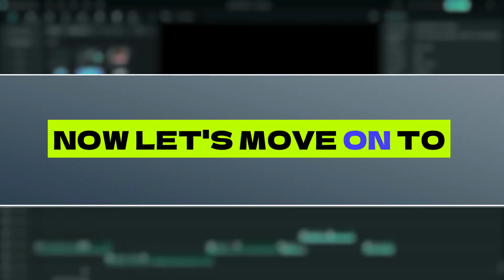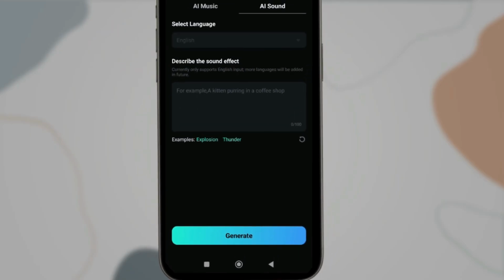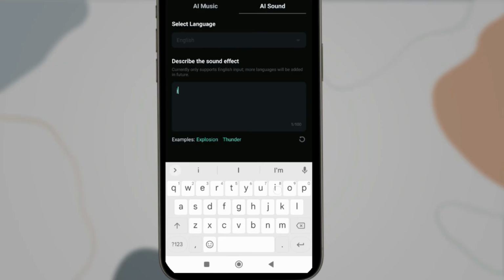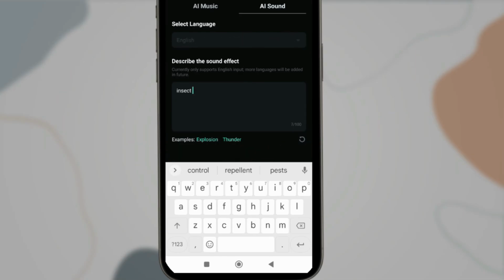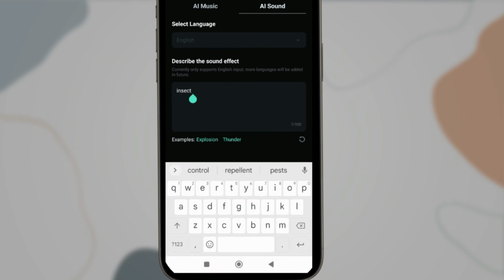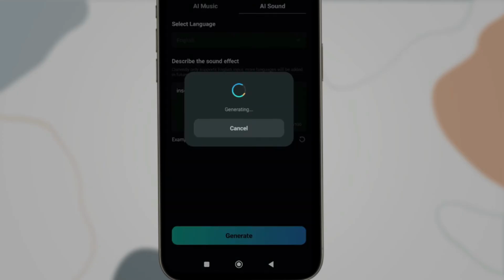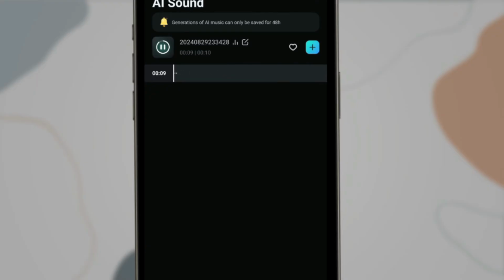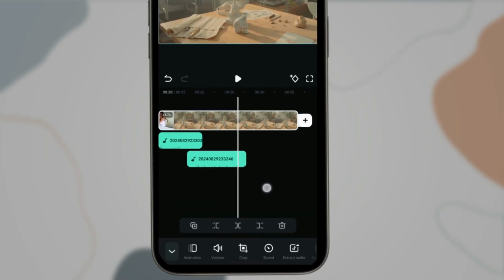Can You Make Cinematic Sounds With Just Your Phone? - Filmora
hey fellow editors, filmora 14 is here , lets create video editing sound effects with simple tips and tricks. Want to take your video editing to the next level?  check out more tutorials on this channel

📌 What you'll learn:
1. beastgames editing style
2. how to create beastgames color isolation effect in filmora
3. how to save save compound clips for future.